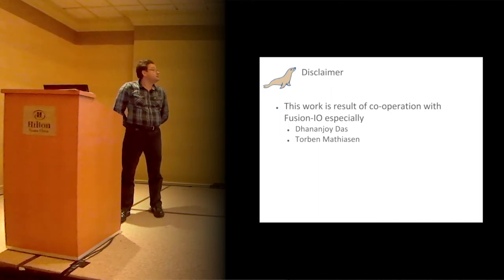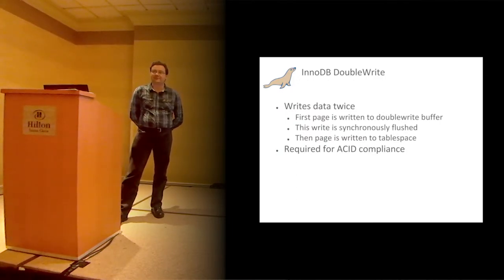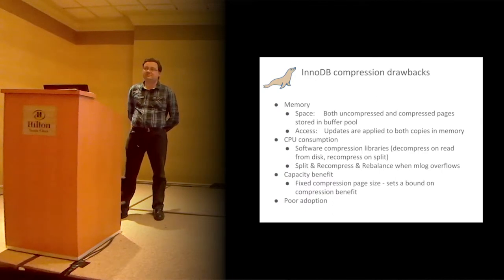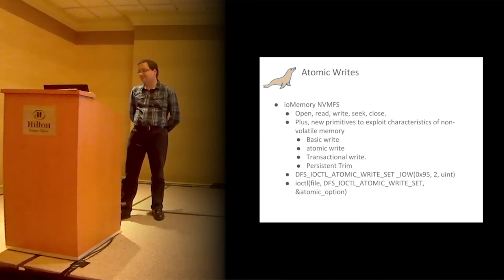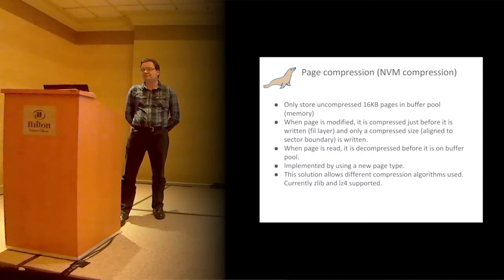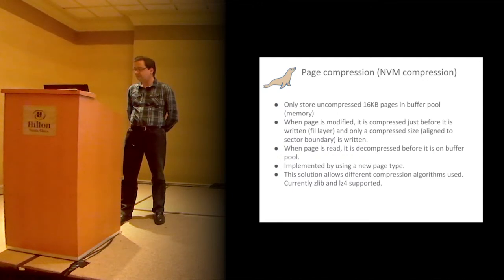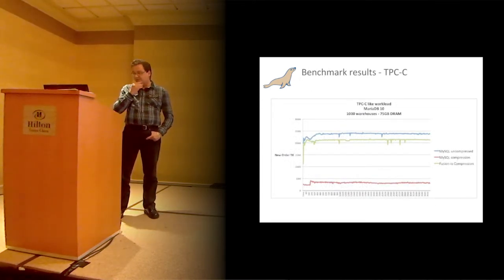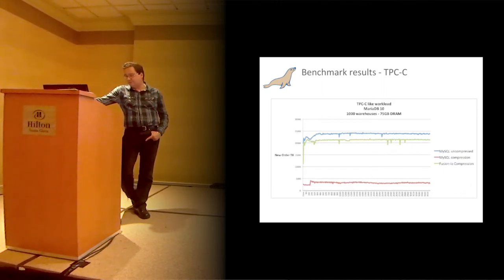Jan Lindström: Speeding up MariaDB on Fusion-IO